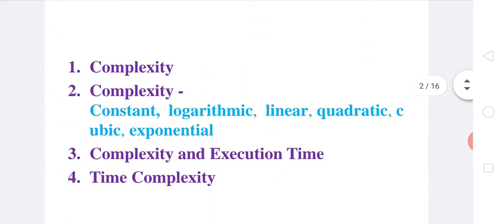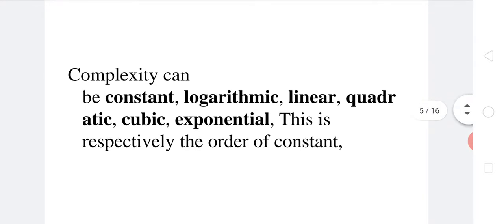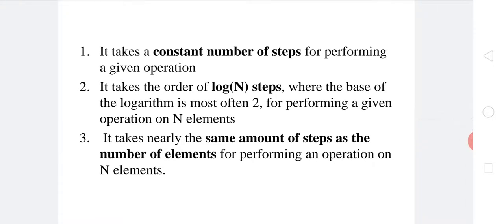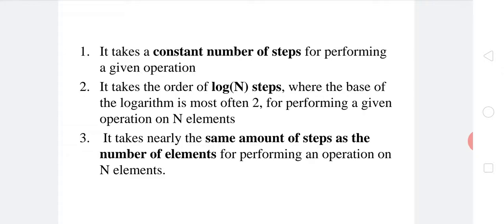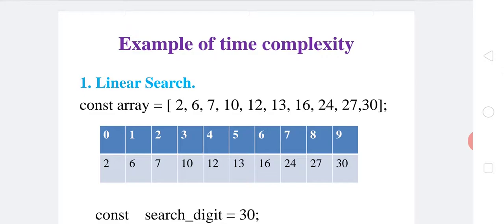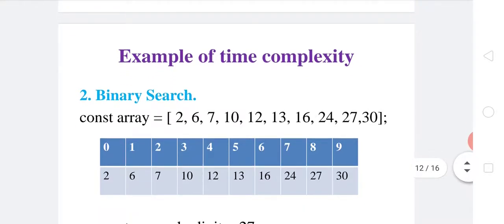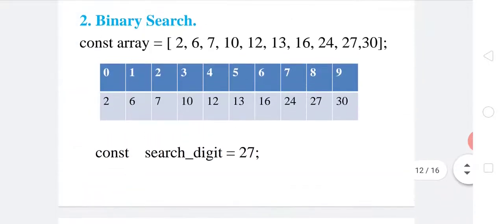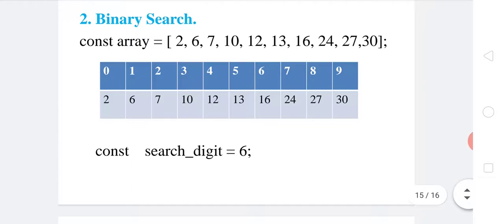Data Structure 6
Complexity in terms of Algorithm